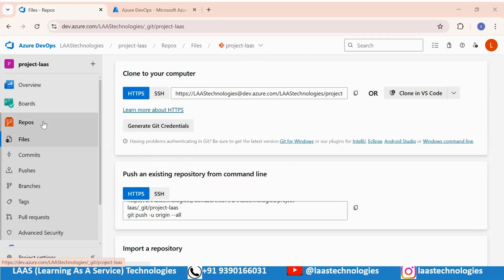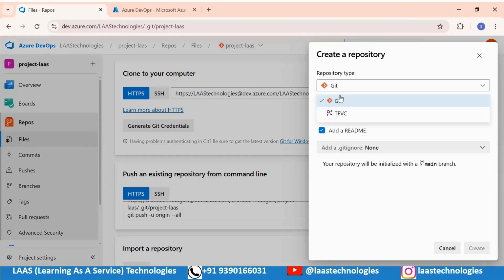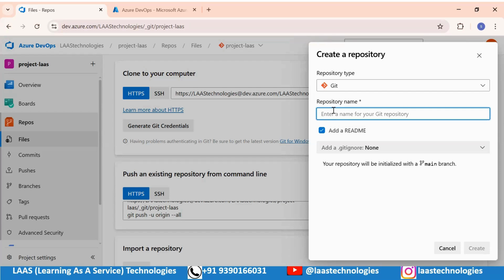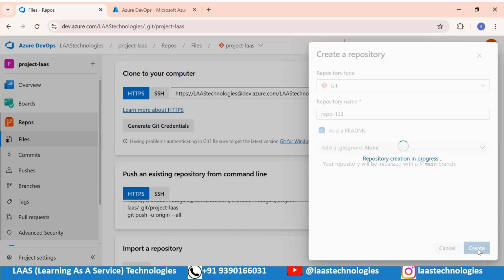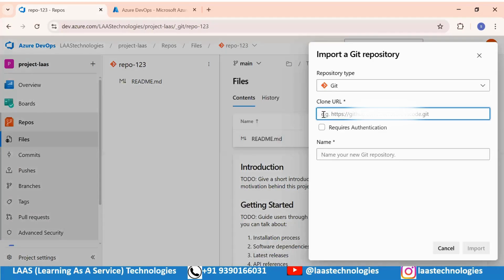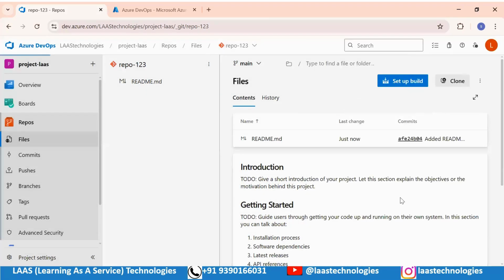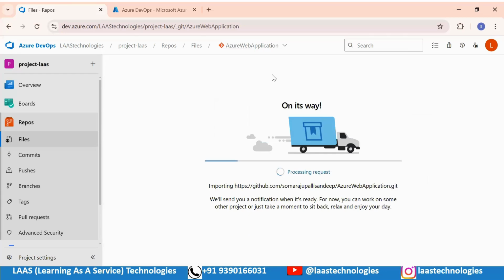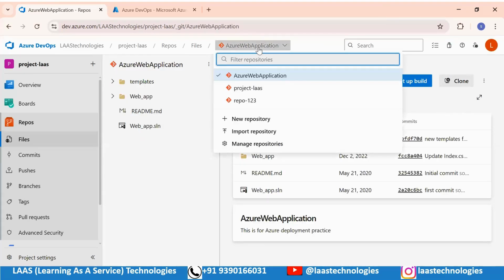How to Create or Import a Repository in Azure DevOps | Step-by-Step Tutorial (2025)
In this video, you’ll learn how to create or import a Git repository in Azure DevOps (ADO) step by step.
Whether you’re starting fresh or bringing an existing project — this tutorial will help you set up your repo like a pro. 👨‍💻

🚀 What You’ll Learn:
✅ How to create a new repository in Azure DevOps
✅ How to import an existing Git repository
✅ Initial commit & basic repo structure
✅ Connecting repo to pipelines

💡 Who Can Learn:
Beginners, Students, DevOps Engineers, Cloud Engineers, and Developers who want to work with Azure DevOps Repos.

📚 Topics Covered:

ADO Repository creation

Importing from GitHub or external Git repo

Repository settings & structure